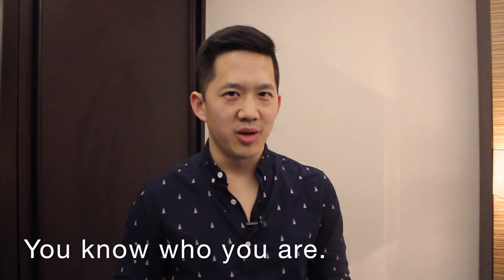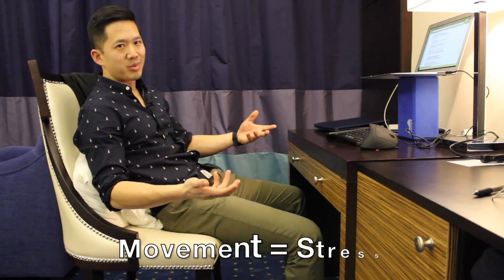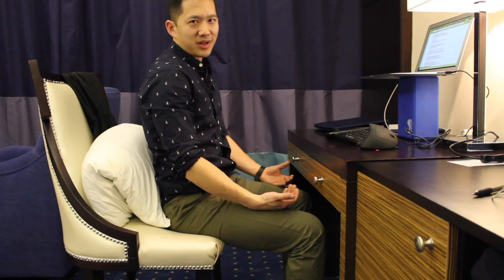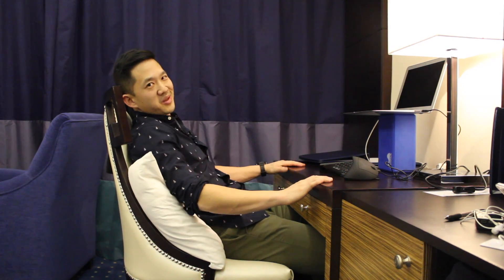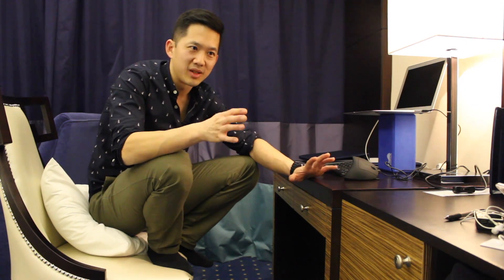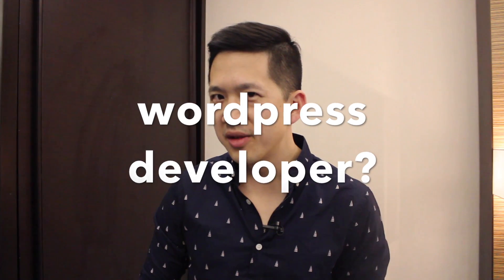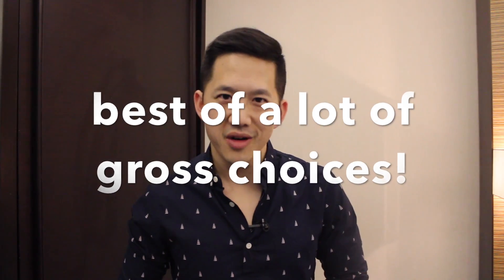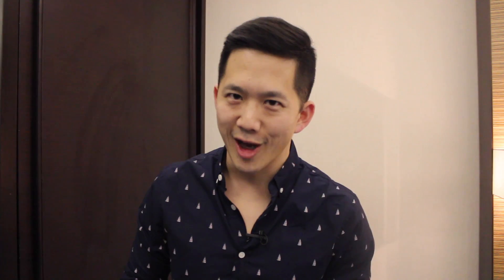What's the best way to sit? The best hip angle for sitting? Is it 135 degrees?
Matt answers a viewer question: is 135 degrees at the hips the best angle for sitting? Does 90 degree sitting hurt you? This video also answers other questions from another video filmed in Dubai: setting up an ergonomic workstation while traveling.

HELPFUL LINKS